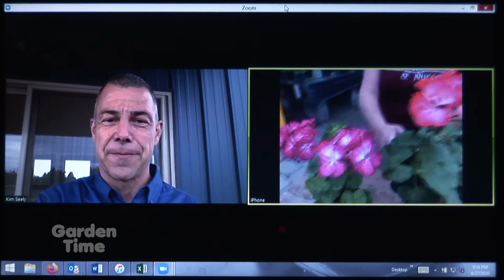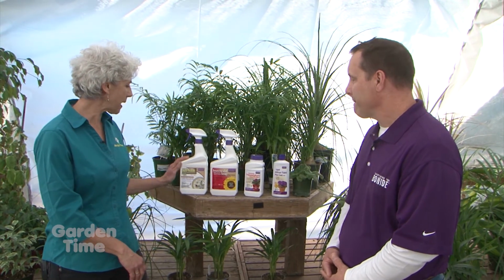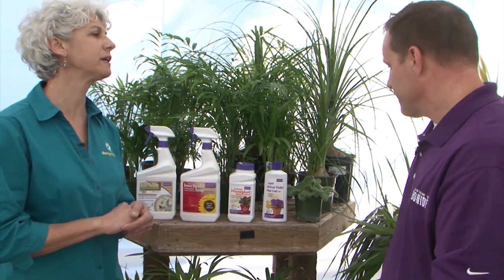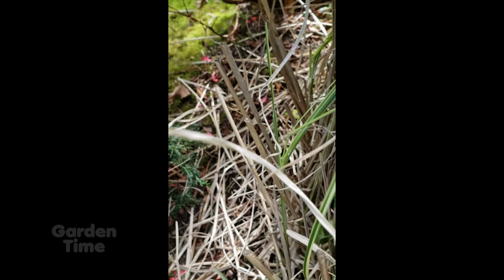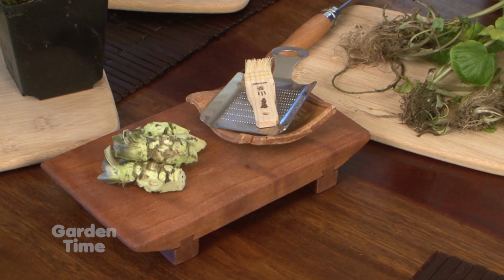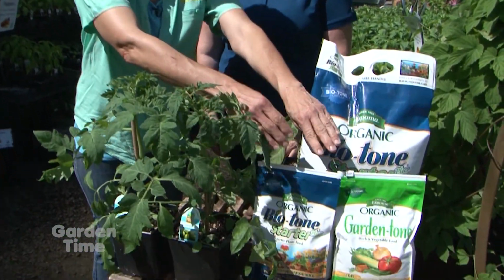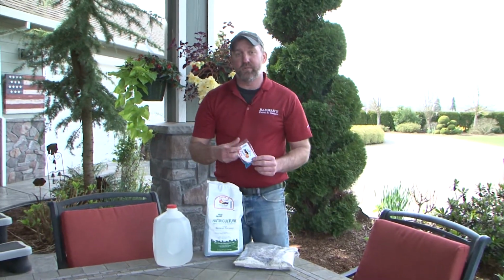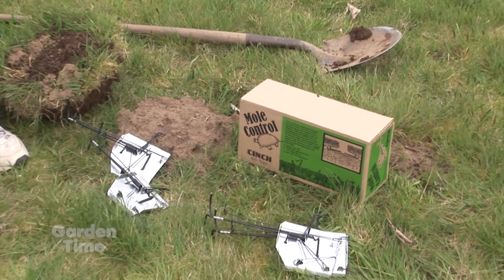Garden Time show 9 5-2-20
This week on the show we are still doing our social distancing.  We share some great spring color plants, we help you take care of your indoor plants and tell you how to help feed teh hungry while you shop.  We plant dahlias, clean up your spring bulbs and cut back your decorative grasses.  We tell you how to grow wasabi, how to get your spring vegetable garden going and how to quickly clean your deck, patio and outdoor chairs.  We wrap up with tips for watering your hanging baskets and we have a video tour of the 'covid closed' Hulda Klager Lilac Gardens.